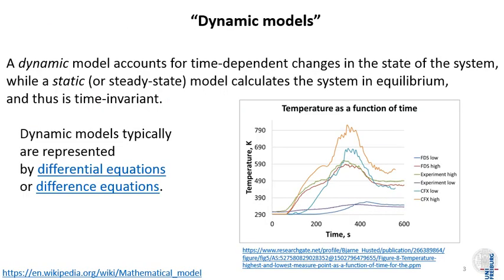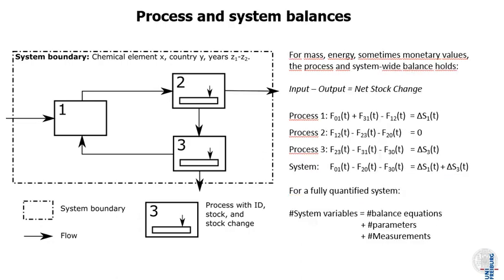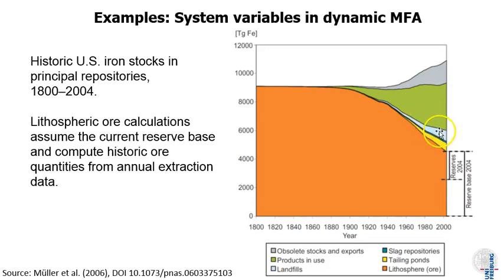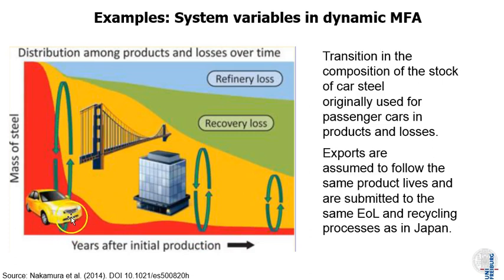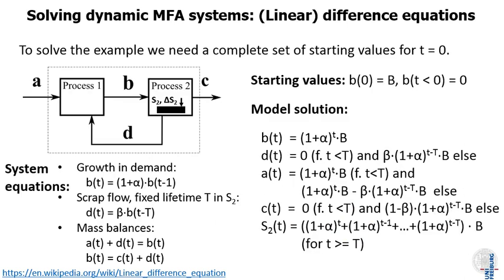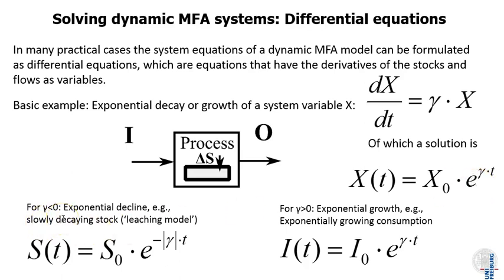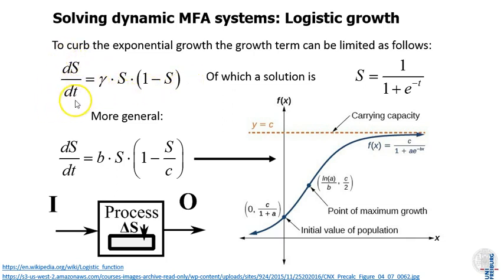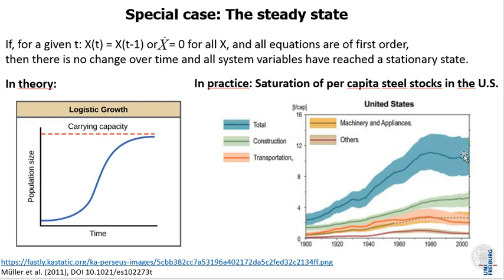IEooc Methods3 Lecture1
Video lecture on the basic principles of dynamic material and energy flow analysis. This lecture is part of the industrial ecology open online course (IEooc):